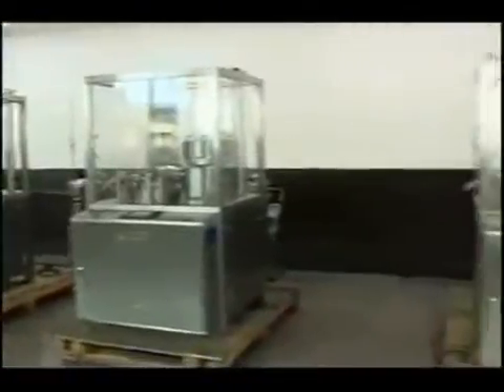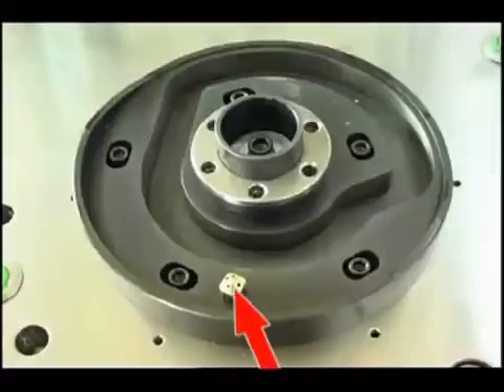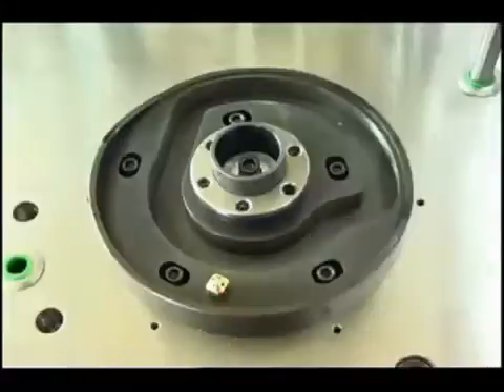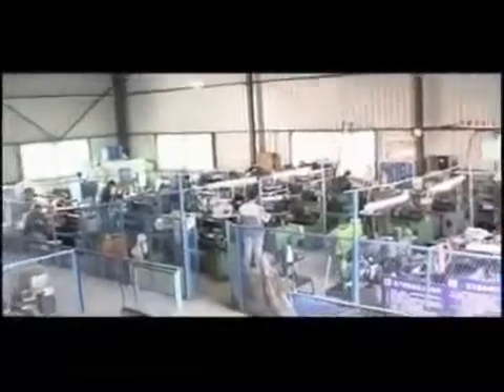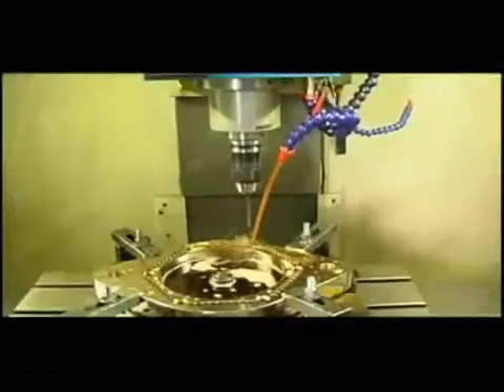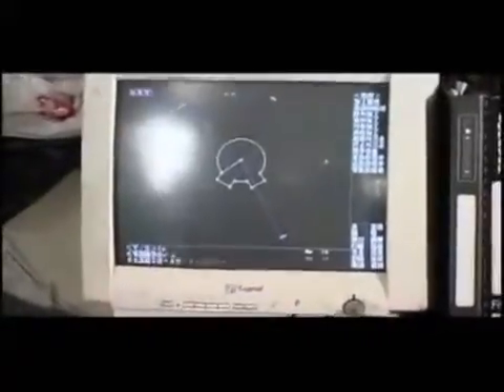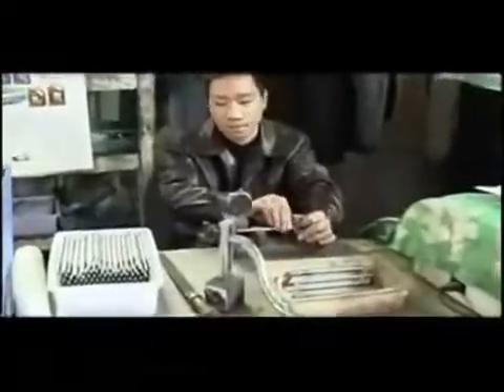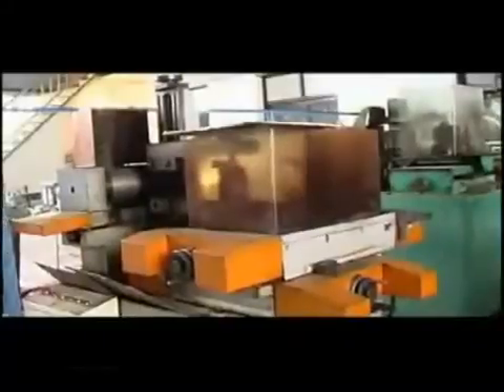เครื่องบรรจุแคปซูลแบบอัตโนมัติ by Toptech 029555745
หจก.ท้อปเทค โปรดักส์ แอนด์ เซอร์วิส
ยินดีต้อนรับเข้าสู่ เรานำเข้าเพื่อจำหน่ายเครื่องจักรคุณภาพสูง เพื่อใช้ในโรงงานผลิตยาสมุนไพร ยาแผนปัจจุบัน โรงงานผลิตอาหาร และเครื่องสำอางค์ โดยทีมงานขาย และทีมช่างที่เชี่ยวชาญเรื่องเครื่อง พร้อมให้บริการทุกท่านอย่างเต็มที่ด้วยความจริงใจ